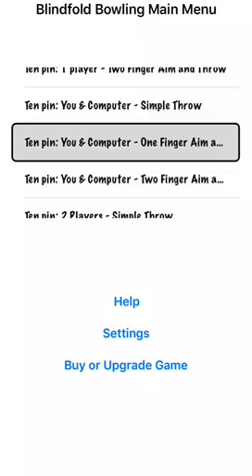I try blindfold 🎳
Lt Spears plays some blindfold bowling on his iPhone 7 like and in joy